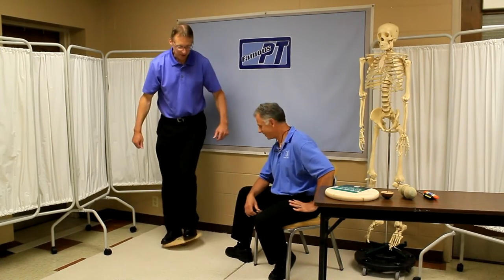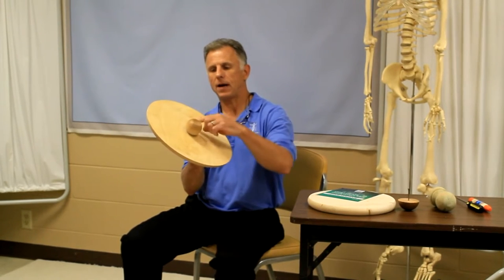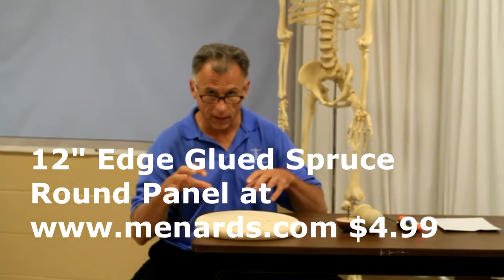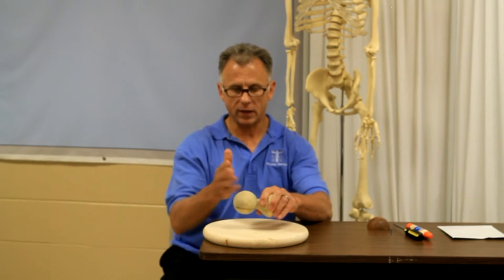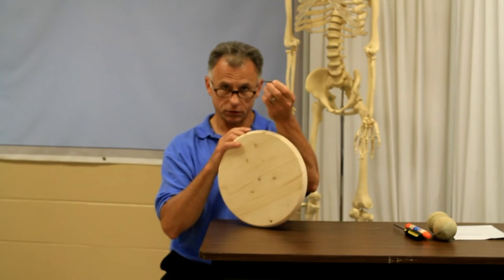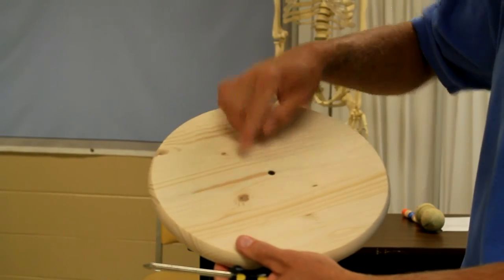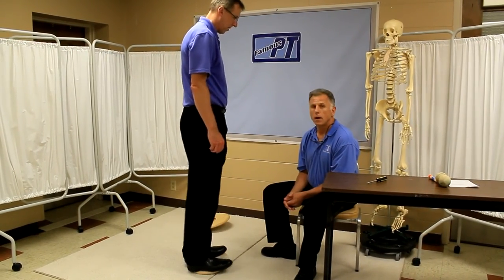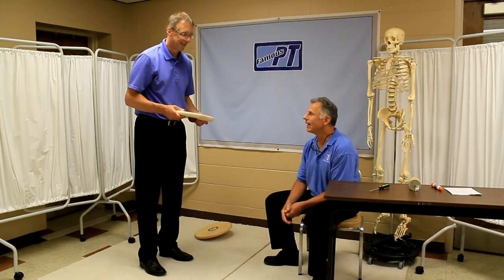How to Make Your Own Wobble or Balance Board Inexpensively (DIY)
Famous Physical Therapists Bob Schrupp and Brad Heineck describe how to make your own wobble board or balance board very inexpensively.